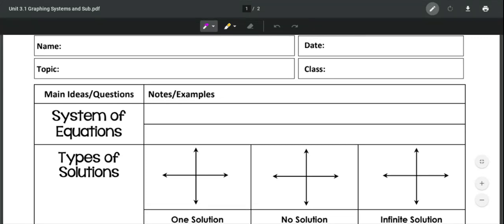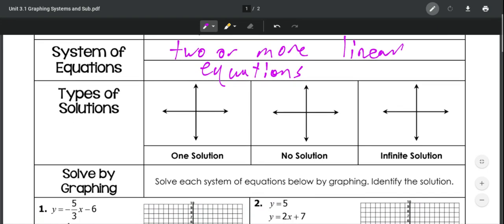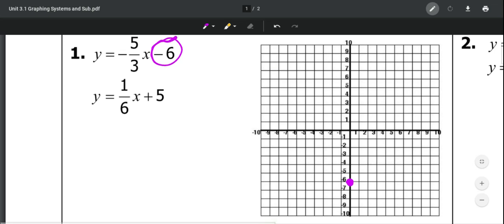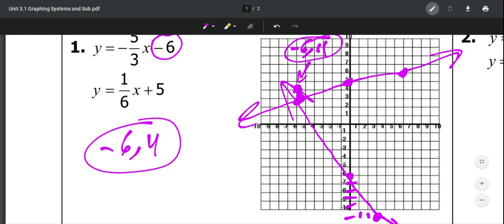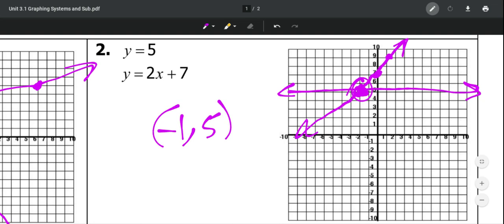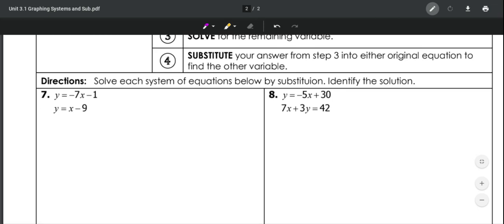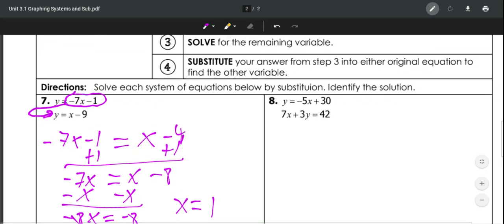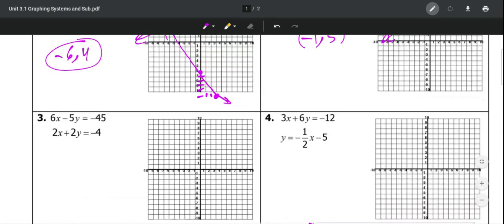Unit 2.4 Solving Systems of Linear Equations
This video covers solving systems of linear equations by graphing and substitution method